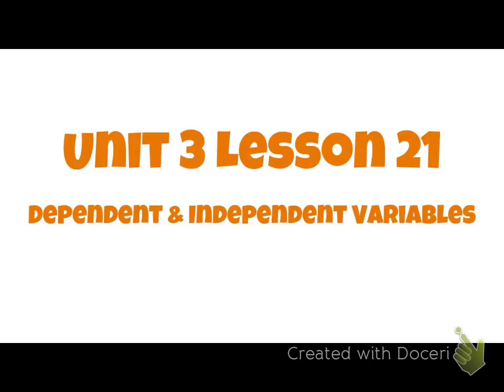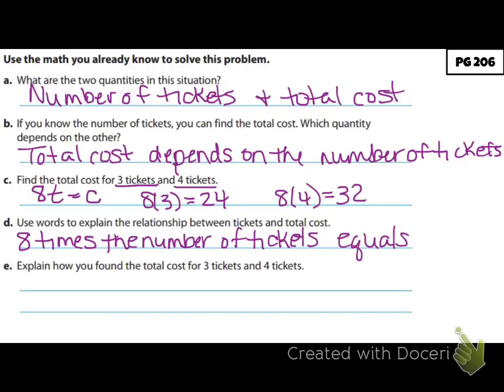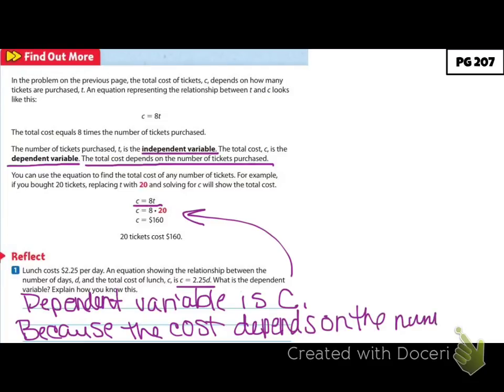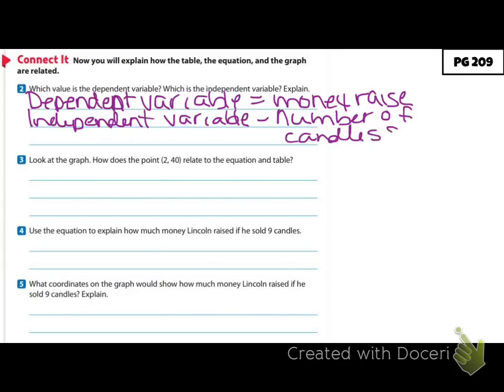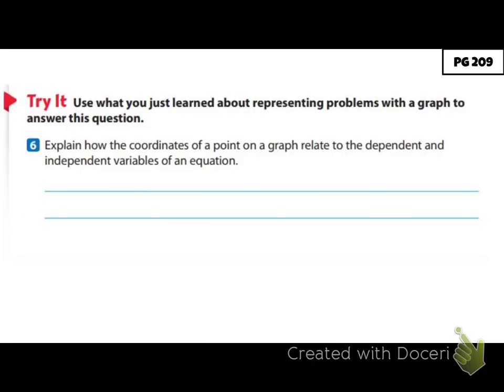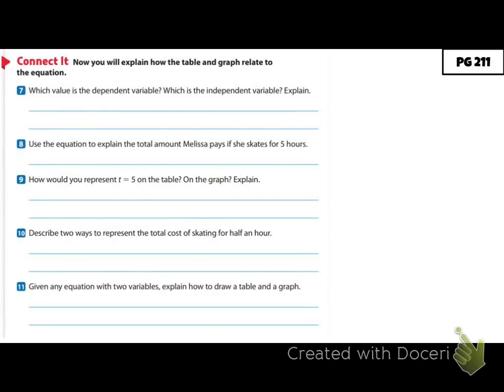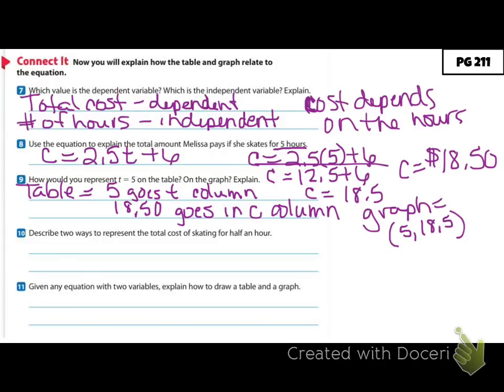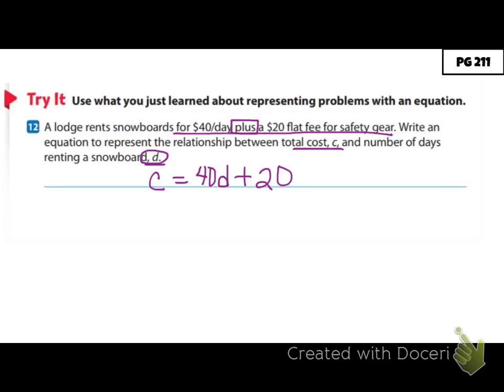unit 3 Lesson 21